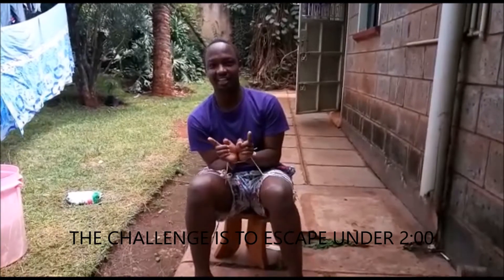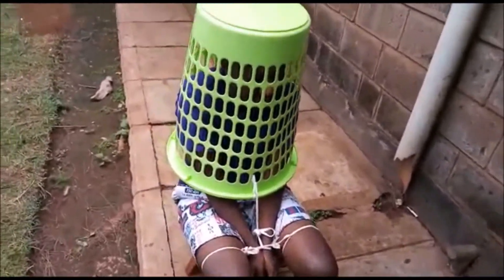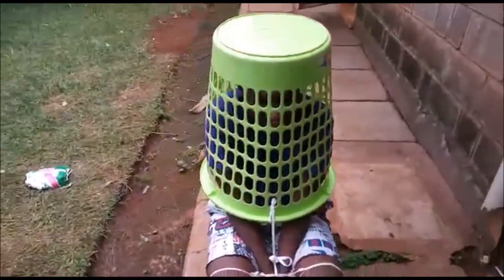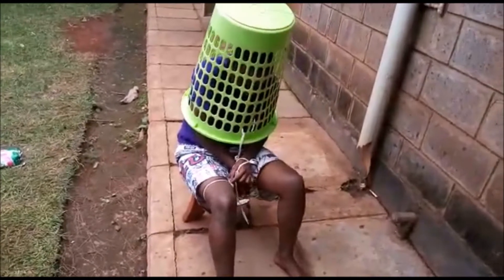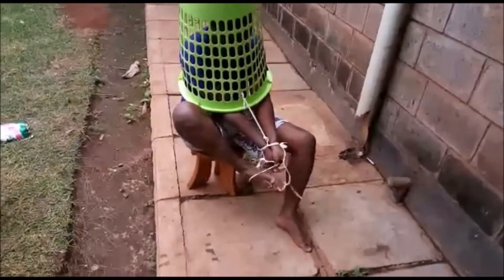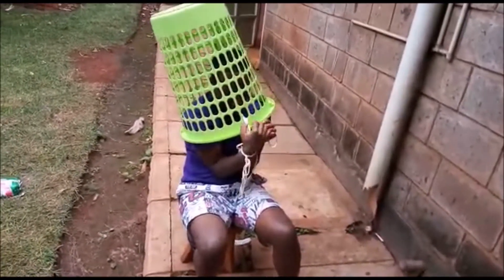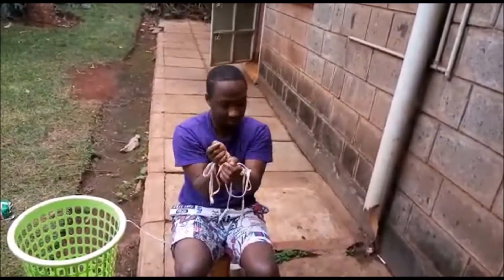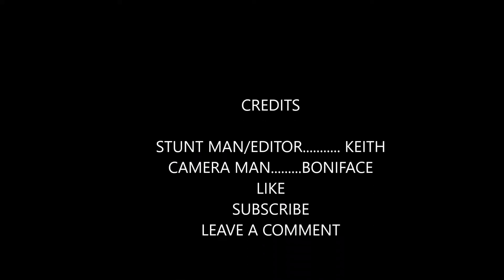HOW TO ESCAPE A ROPE TIE IN UNDER 2 MINUTES( almost died)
i was challenged by my friend to escape in under two minutes and i did it successfully.
Sorry for not adding a timer. But I will try my best next time